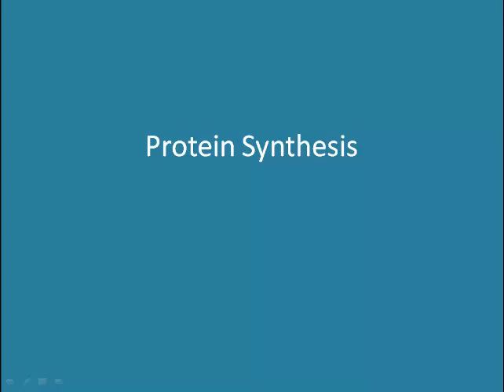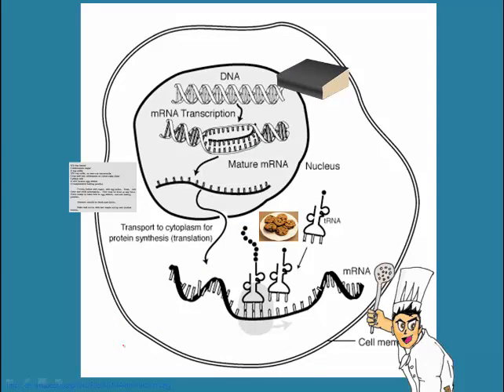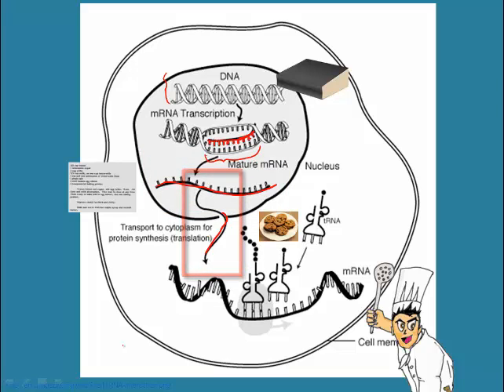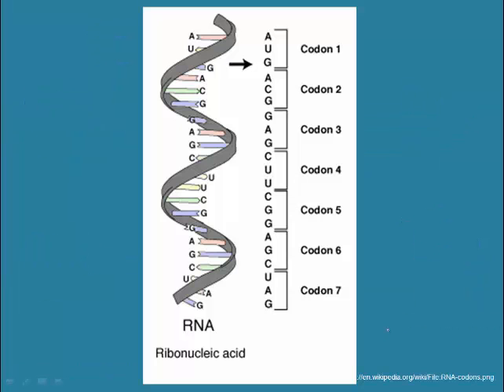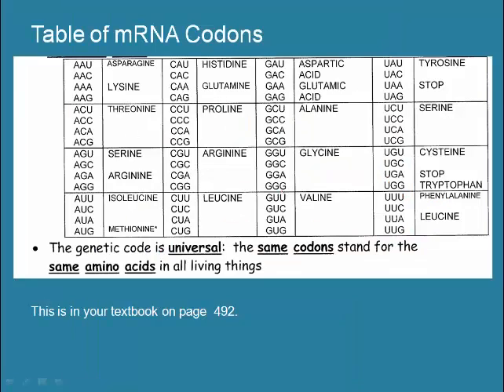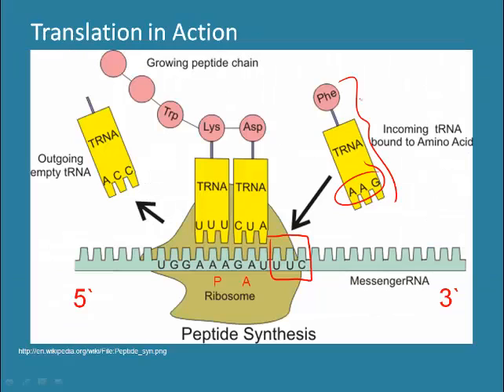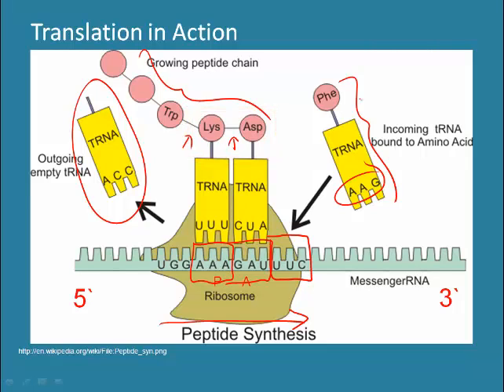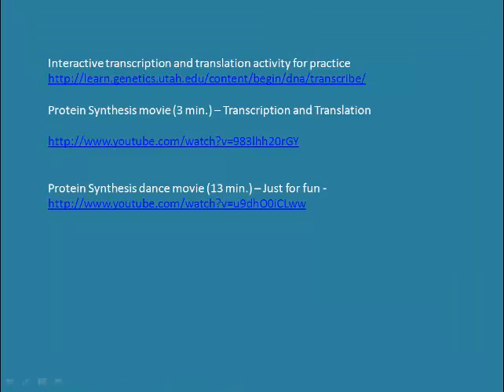Protein synthesis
Covers transcription and translation.